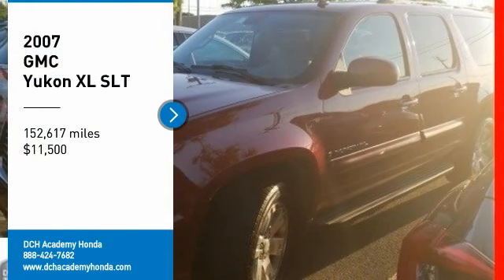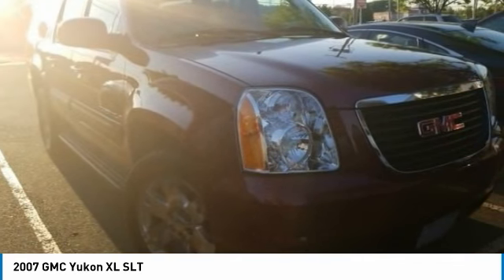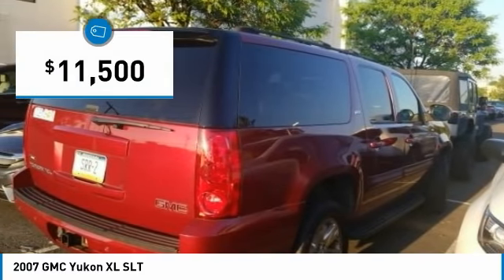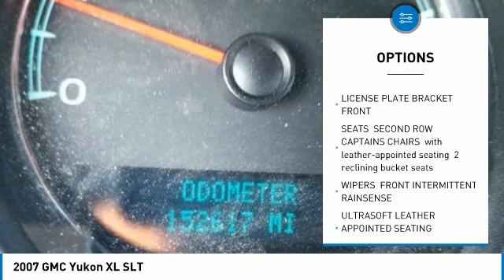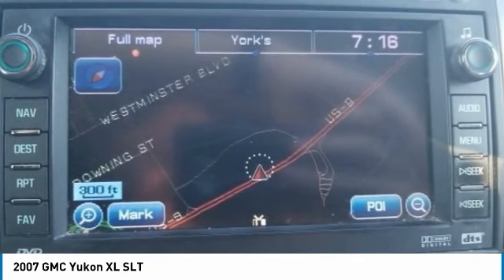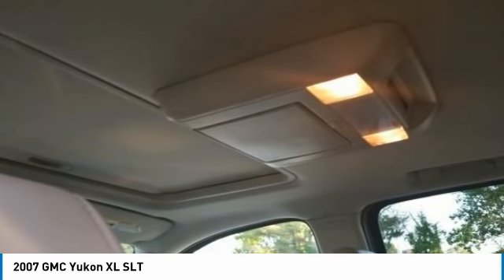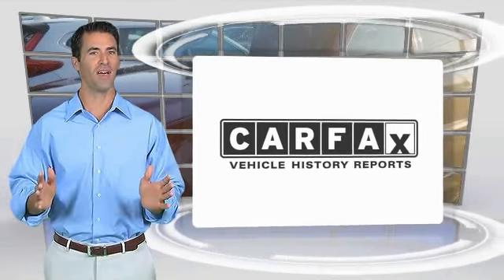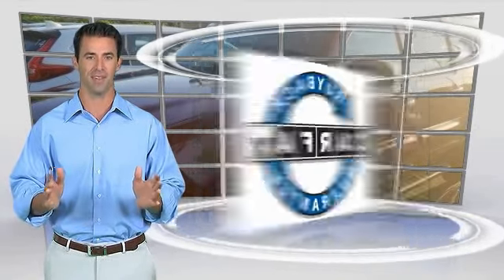2007 GMC Yukon XL AHP7415A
2007 GMC YUKON XL Old Bridge, NJ
Stock# AHP7415A

* * * * * DCH ECONOMY CERTIFIED * * * * * 4X4, LEATHER, SUNROOF, REAR PARKING AID, DVD ENTERTAINMENT, MP3 Player, NO ACCIDENTS on CARFAX, 27 SERVICE RECORDS FOUND ON CARFAX, 3RD ROW SEAT, KEYLESS ENTRY, SAT RADIO, 20 WHEELS, RUNNING BOARDS, ALLOY WHEELS!. VALUE PRICED, we specialize in obtaining financing for customers who have low credit scores, no credit, bad credit, recent bankruptcy and repossessions. CARFAX REPORT SHOWS 2 OWNERS and 27 SERVICE RECORDS. This vehicle comes with a comprehensive 35 Point Inspection & Quality Assured Review, Carfax Vehicle History Report, Sold Mechanically and Cosmetically As Is *See dealer for details. DCH Academy Honda proudly services the central New Jersey area, we can handle all of your Used Car needs.